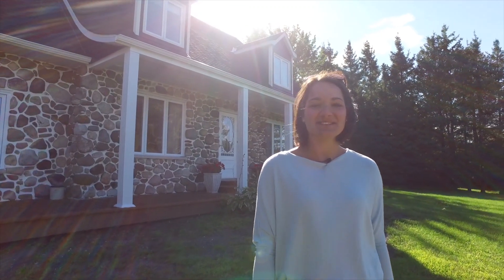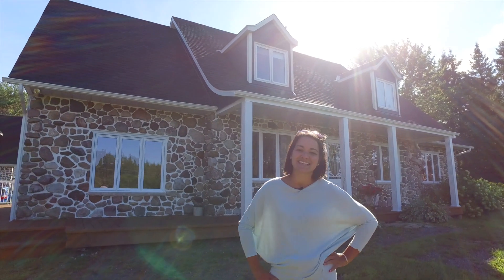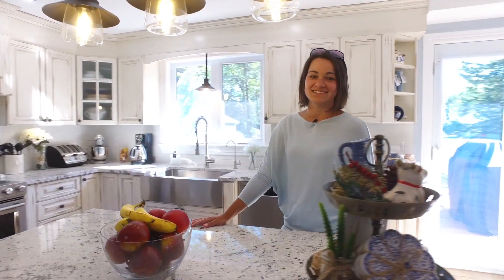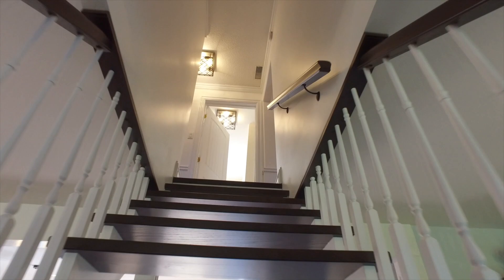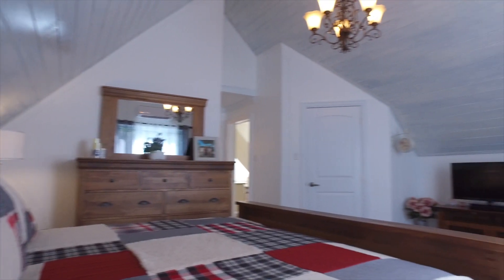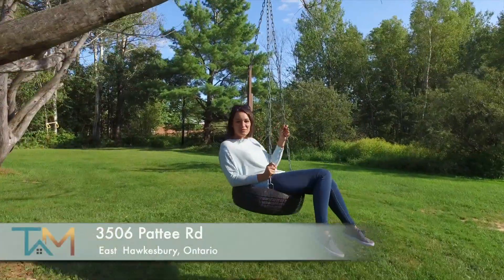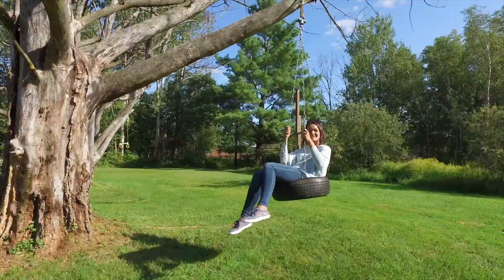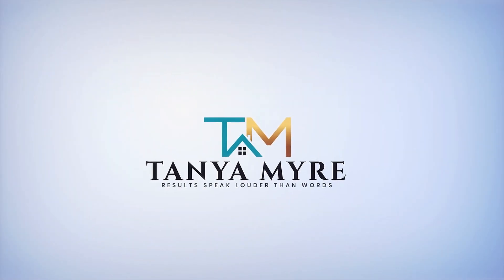3506 Pattee Road, Hawkesbury - Tanya Myre